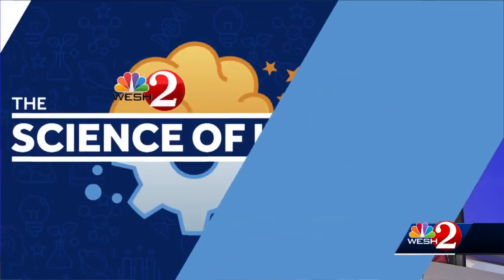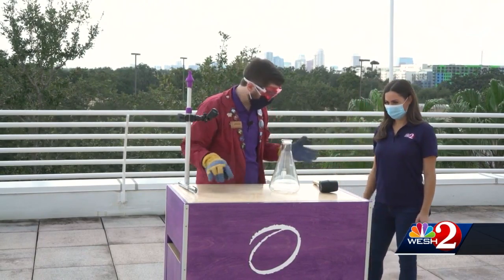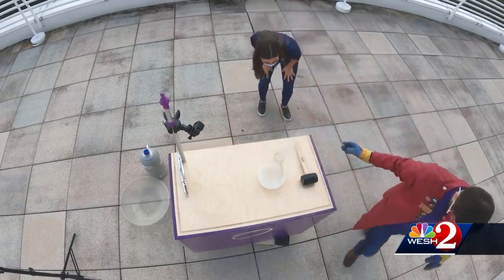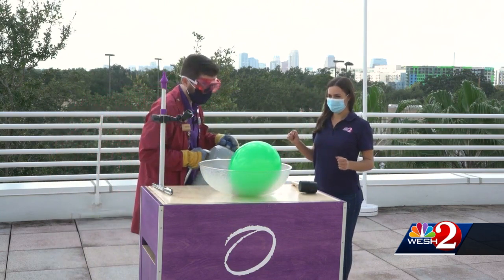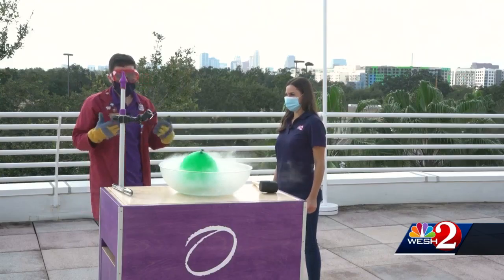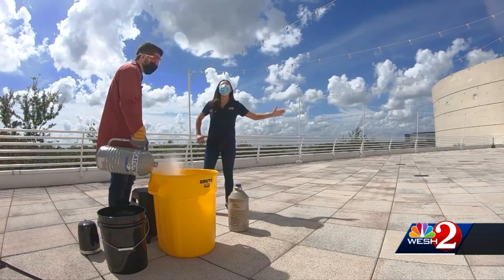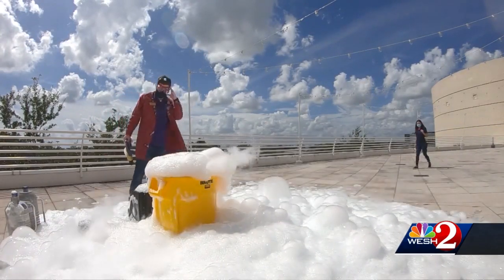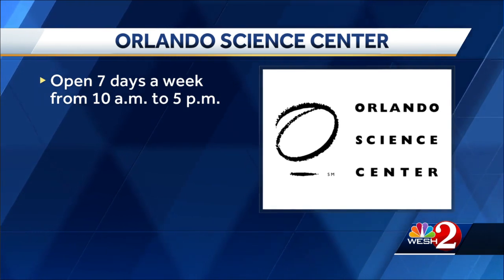The Science of It: Liquid Nitrogen